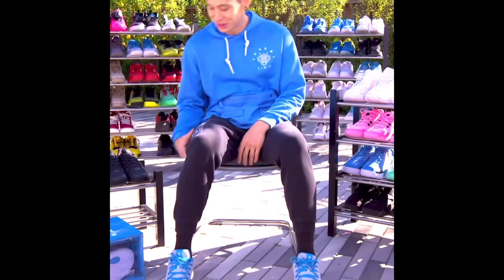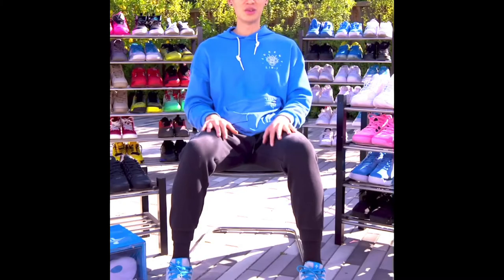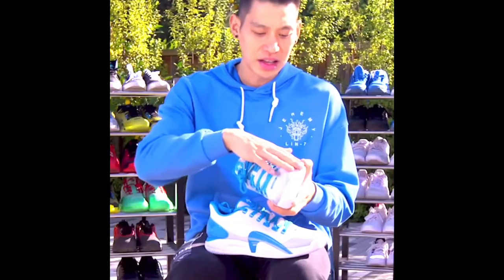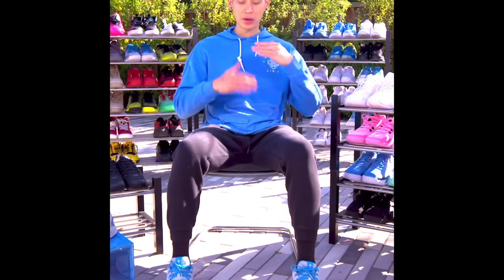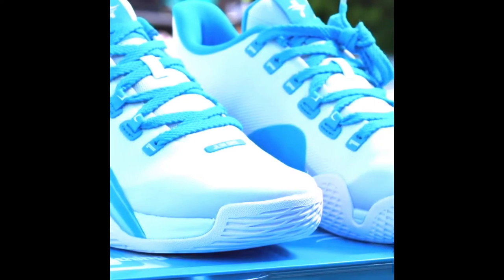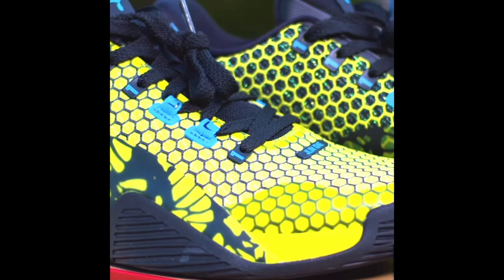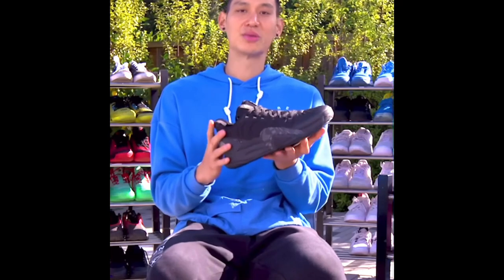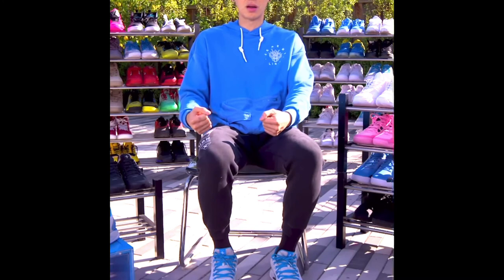Jeremy Lin Reveals his signature shoes after 11 years of professional basketball.